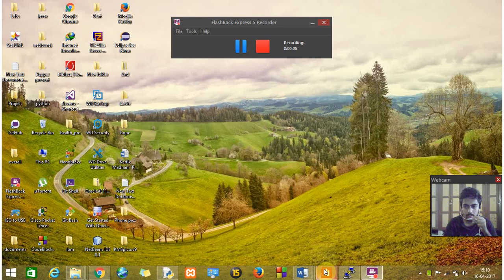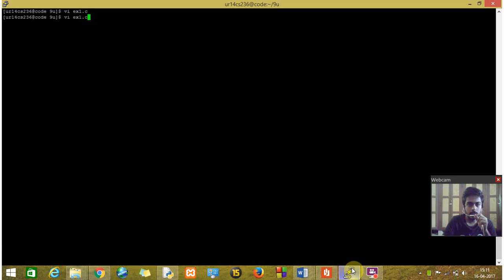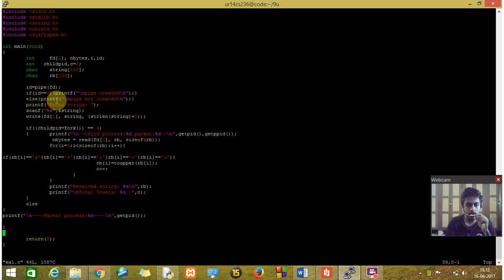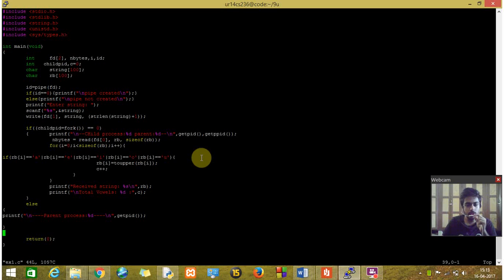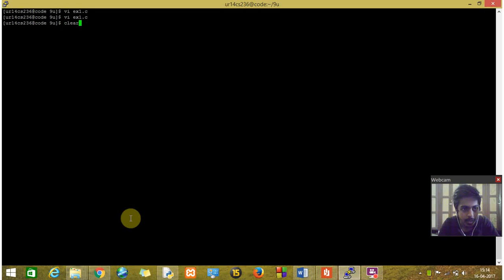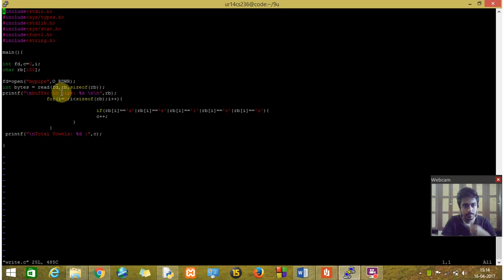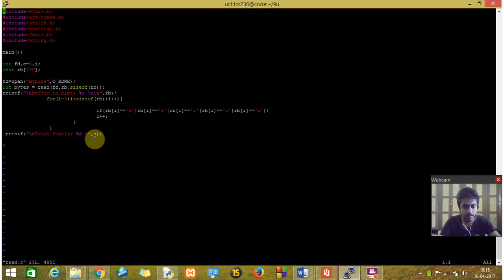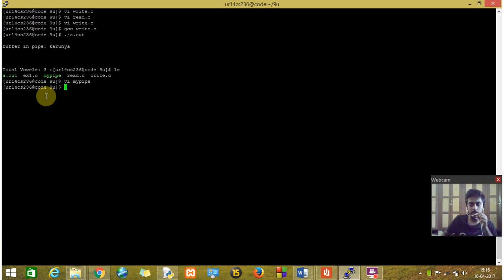Unix : Inter-process communication using pipes.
Inter-process communication using pipes.